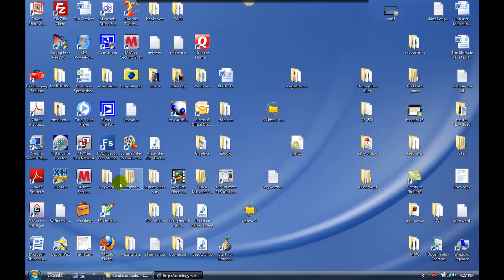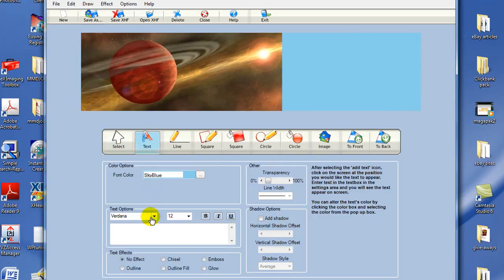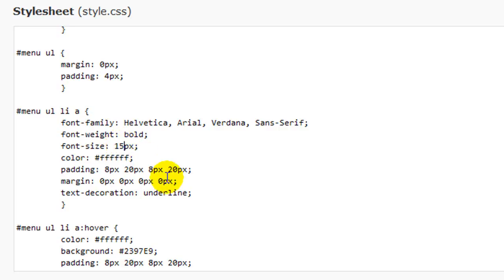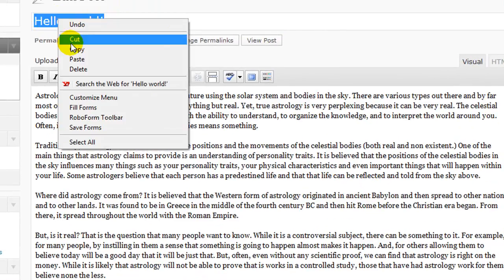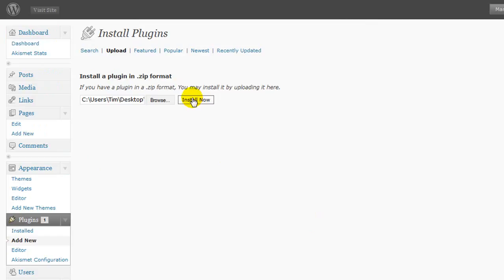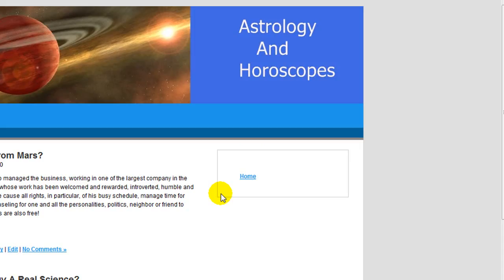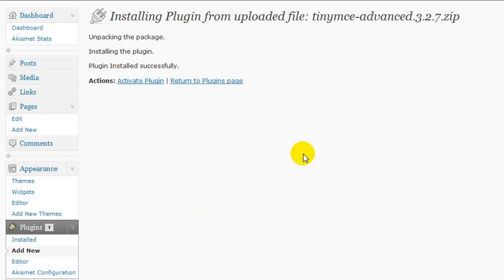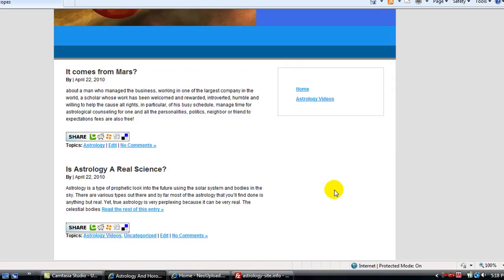TaTa Cafe: Wordpress How to Part 2